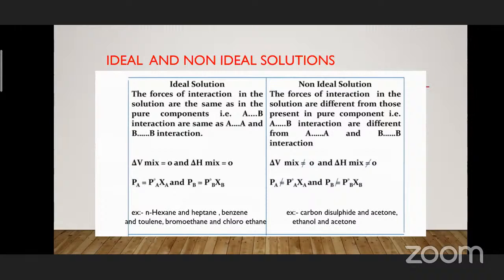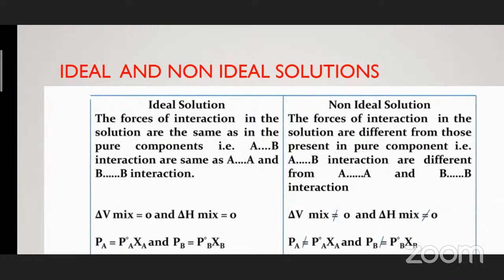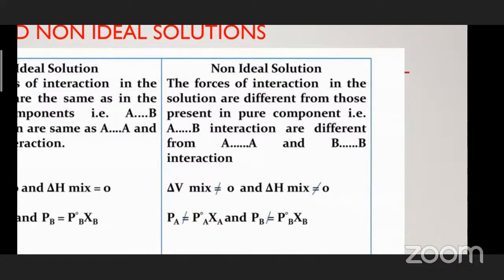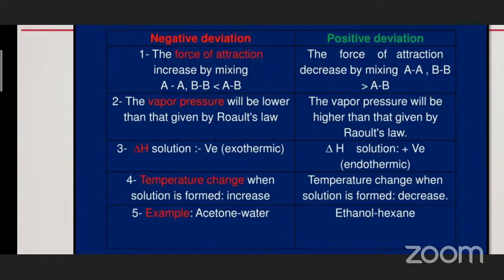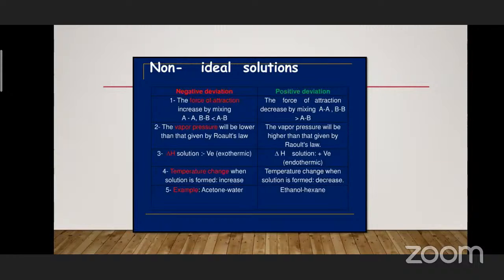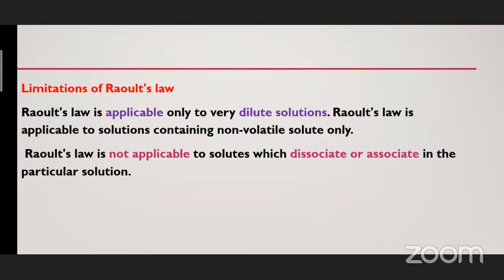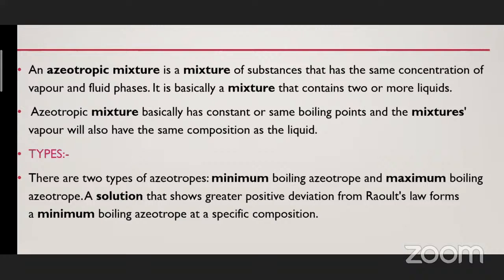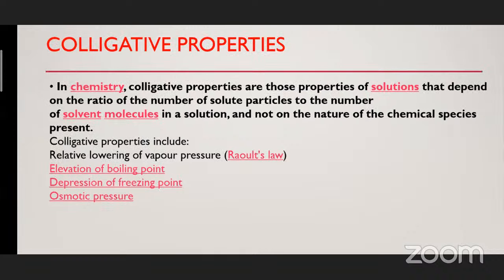CHEMISTRY|SOLUTIONS (03)|NAZIA SULTANA PGT PHYSICAL SCIENCES, VIKARABAD